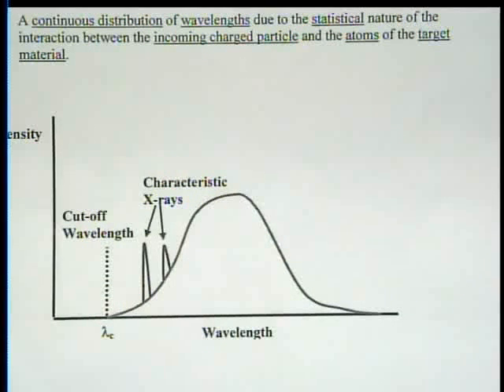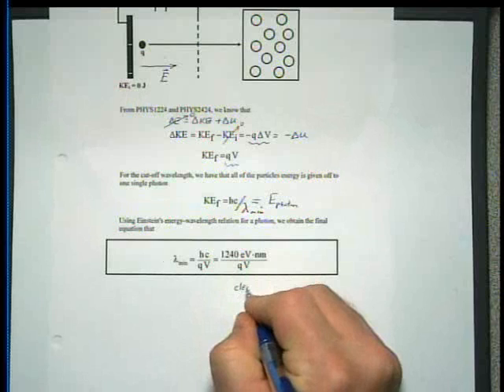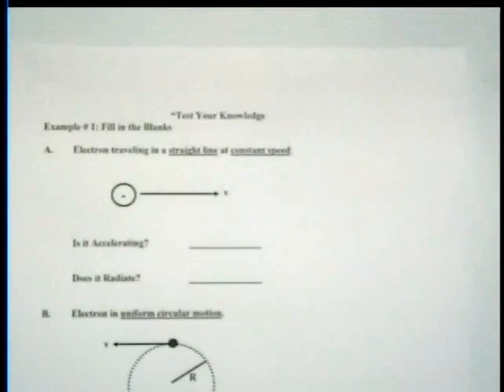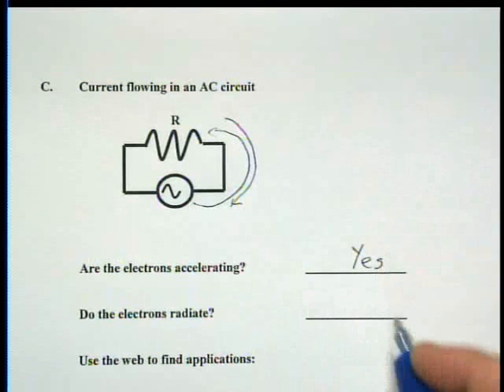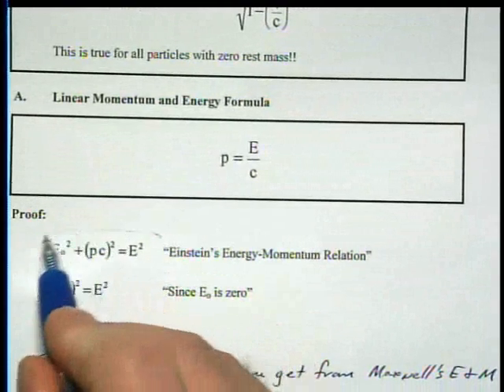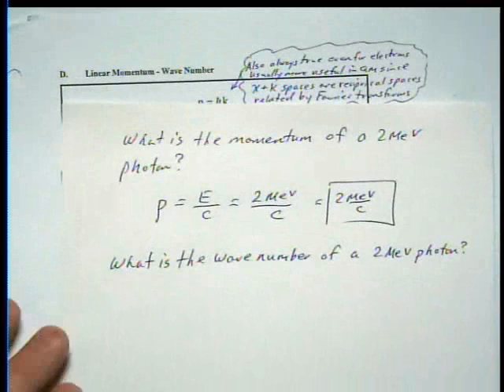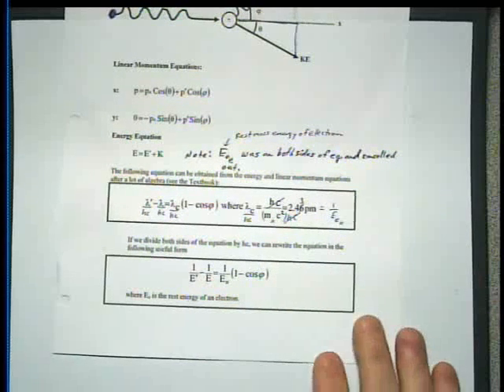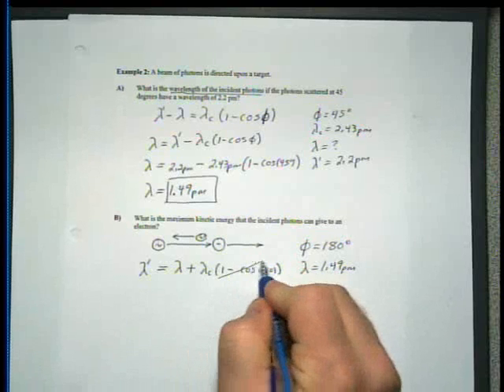Tarleton State University - Modern Physics PHYS334 - 2/15/13